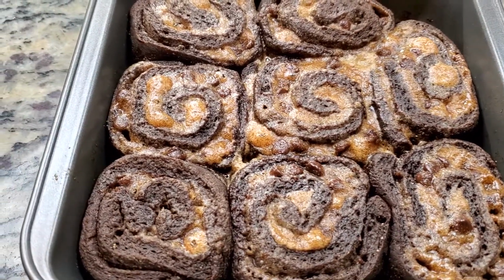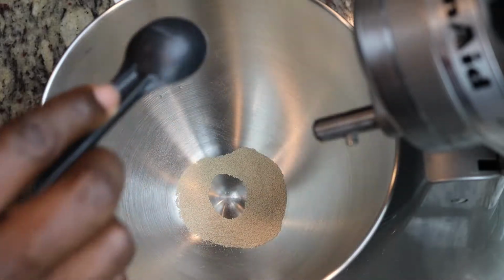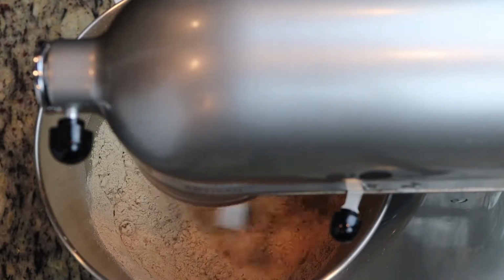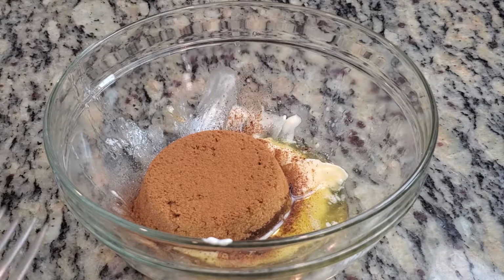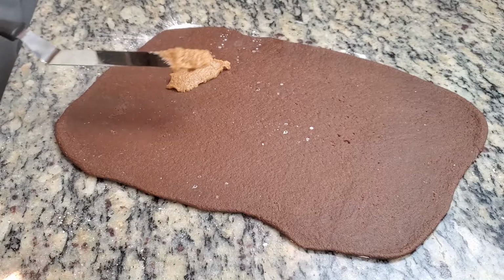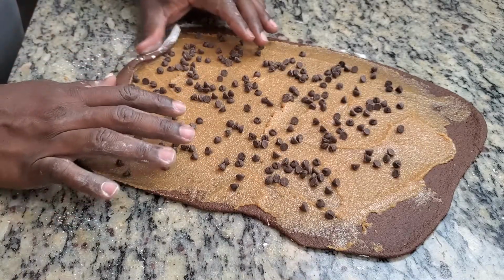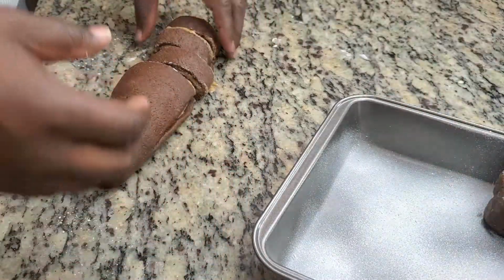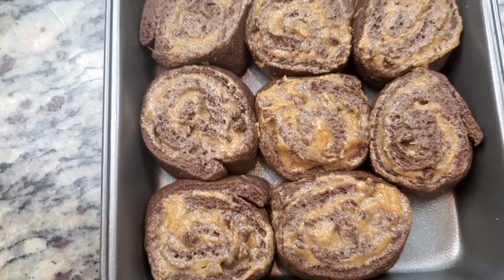Keto Chocolate Coffee Cinnamon Roll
Hello everyone this is another amazing dessert that goes well on the keto/low carb diet Keto Chocolate Coffee Cinnamon Rolls. these go get for breakfast are just as a dessert after dinner.

Ingredients:
 1/2 + 1/8 cup (75g) Vital Wheat Gluten
1/3 cup (40g) Lupin Flour
1/4 cup (19g) Oat Fiber
1/2 cup Coco Powder
4 tbsp (60g) Sweetener of your choice. I used allulose
1 tsp Vanilla Extract
1/2 tsp Salt
1/4 tsp Xanthan Gum
1/2 cup (119g) Nut milk. I used almond milk (120F-130F)
1 tbsp Instant Coffee
1/2 tbsp Instant or Quick Rise Yeast
1/2 tsp Honey (to activate the yeast)
1 tbsp (14g) Butter, softened
1 Egg, room temperature and lightly beaten

Filling Ingredients:
1 stick or (112g) Butter (room temp)
3/4 cup (144g) Brown Swerve
3 tbsp of Cinnamon
1/2 cup low carb chocolate chips. I used Lily's chocolate chip.
1 tbsp Cinnamon

Icing Ingredients:
3 oz Cream Cheese, softened
3 tbsp Butter, softened
1 cup Confectioners Swerve (sweeten to your taste)
I drizzled Walden Farm Carmel syrup over the top at the end.

8 Servings
Just roll not including toppings
Cal 230
Protein 4g
Fat 16g